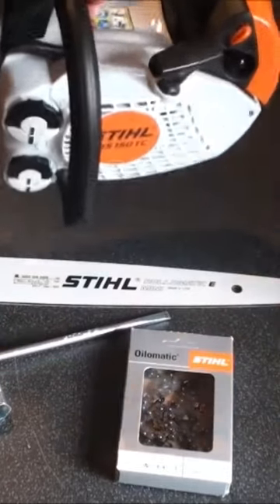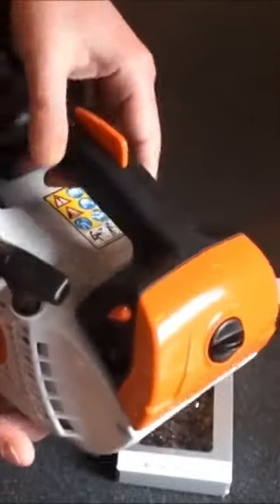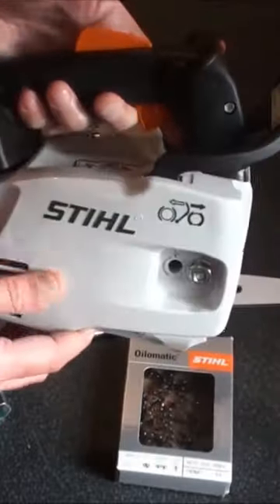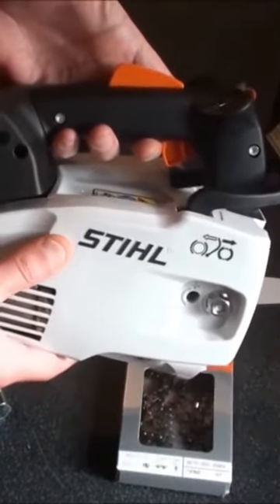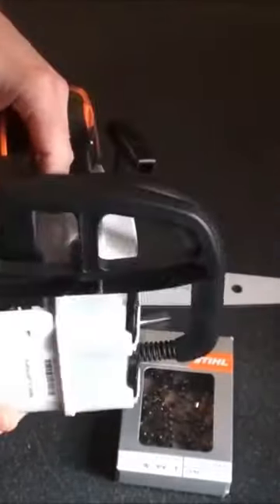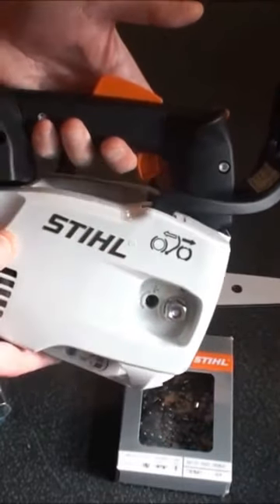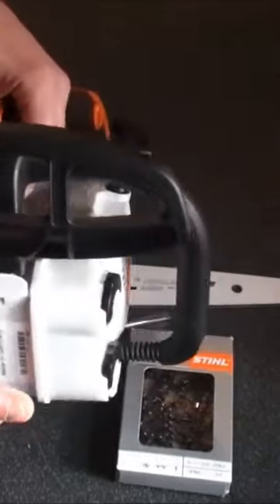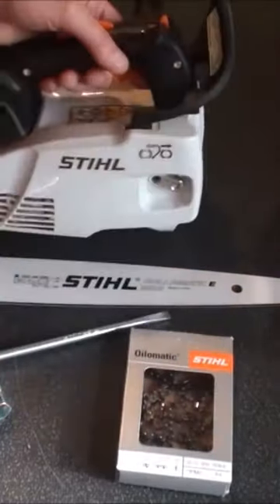Stihl Top Handled Chainsaw Review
New Stihl MS150 TC E Top Handled Chainsaw - Review and Demonstration